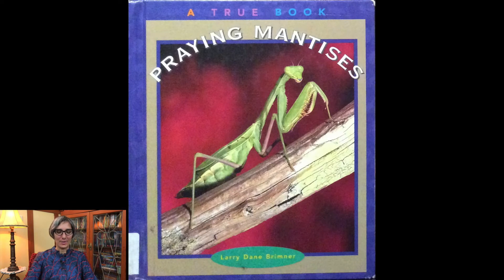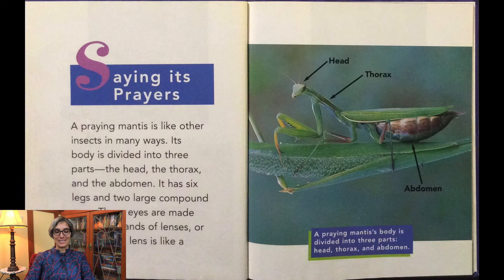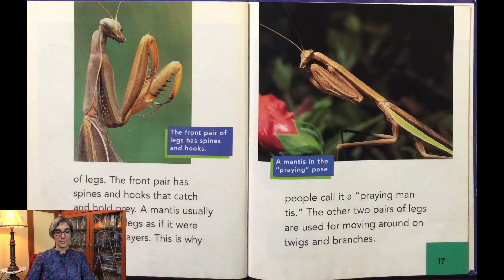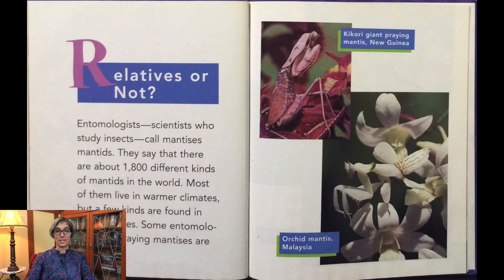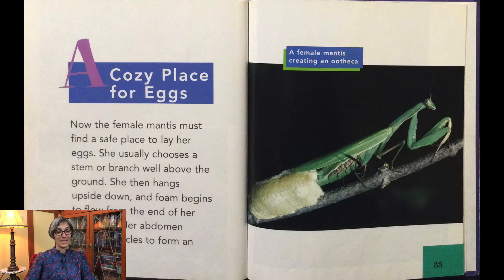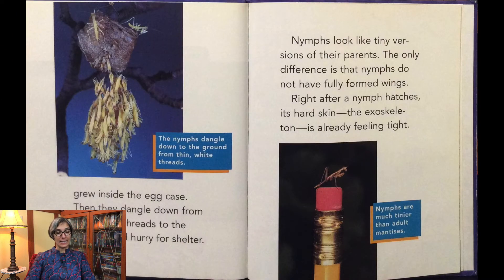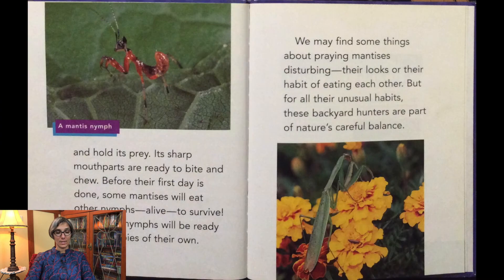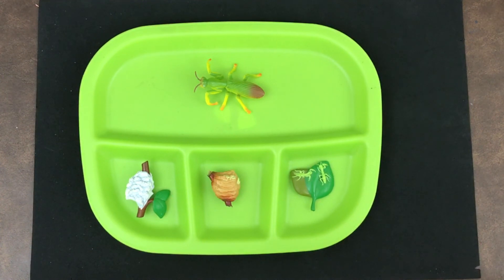Praying Mantis | Life Cycle | Preschool | Science | Read Aloud | Story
Learn more about the praying mantis and it's life cycle in this preschool science read aloud story with Ms Gisa.
Praying Mantises  is written by Larry Brimmer.

Folkmanis Praying Mantis Puppet

Praying Mantis figures

Praying Mantises Little Critters

Praying Mantises

EDITOR
David Nico